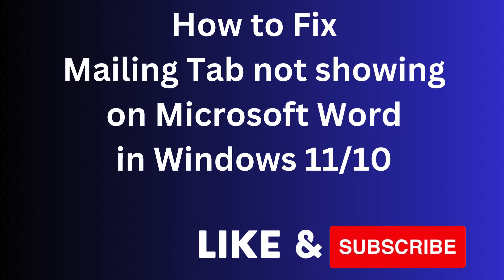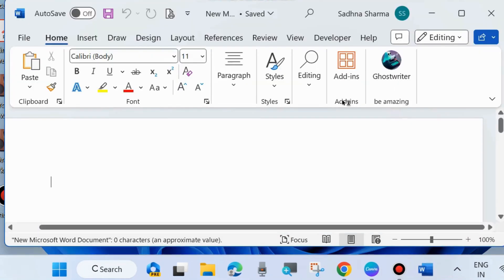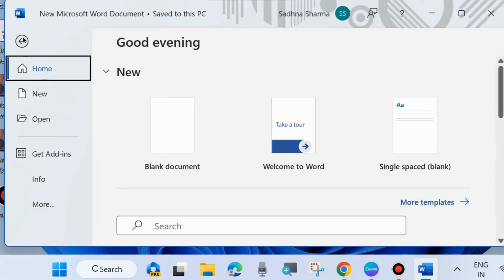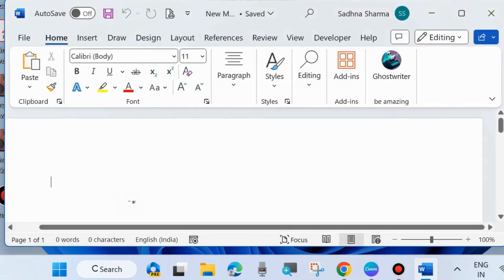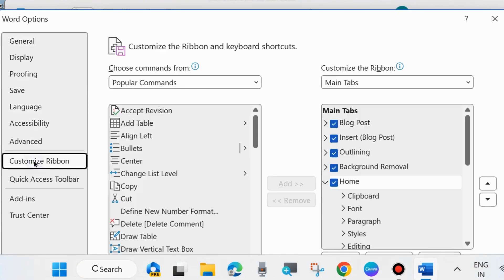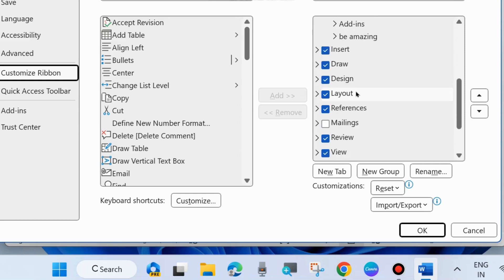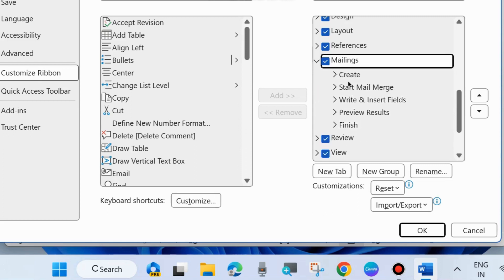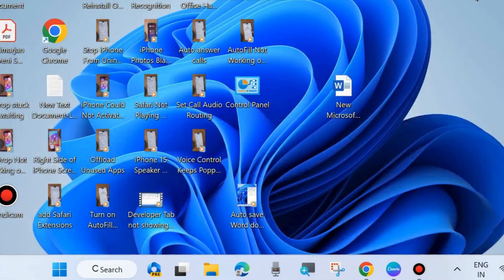Mailing Tab not showing on Microsoft Word in Windows 11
How to add mailing tab on Microsoft word ribbon. How to customize Microsoft word ribbon in Windows 11 / 10.

Fix error